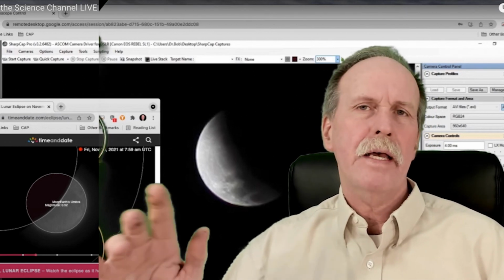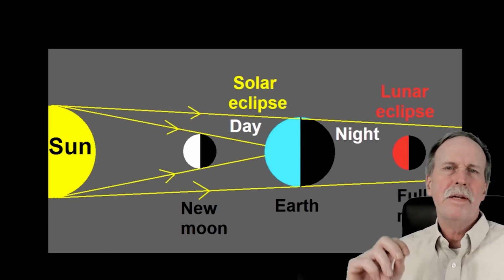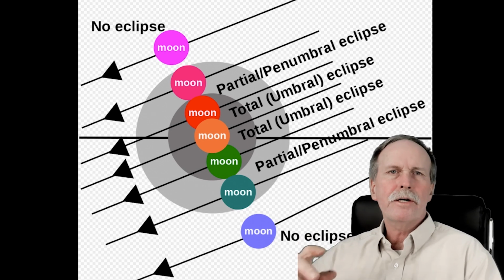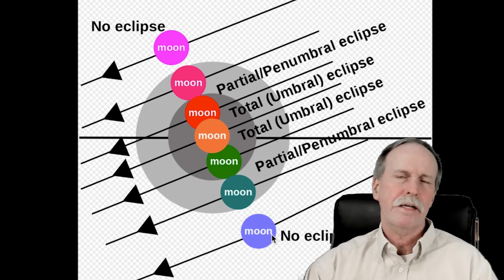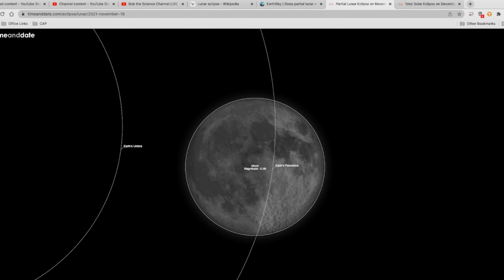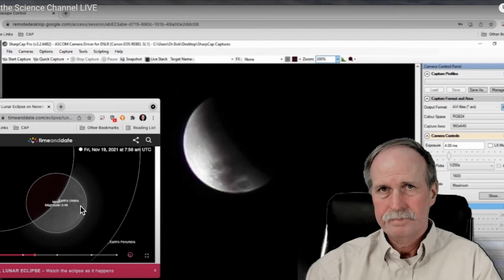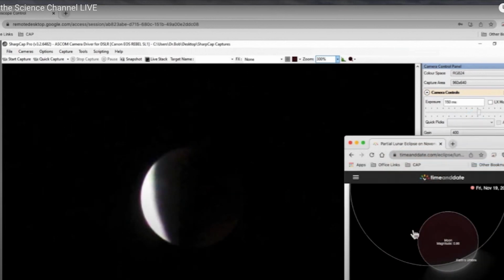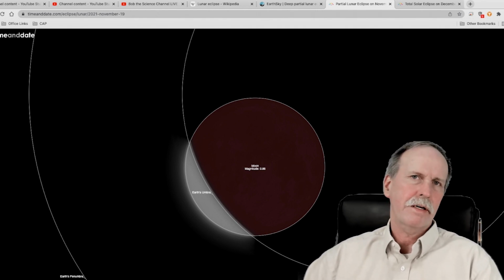November 2021 Lunar Eclipse: Earth's Shadow in Action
Review the November 2021 partial lunar eclipse and the Moon's passage through Earth's shadow. Bob explains the umbra and penumbra and relates the observed event to eclipse geometry.